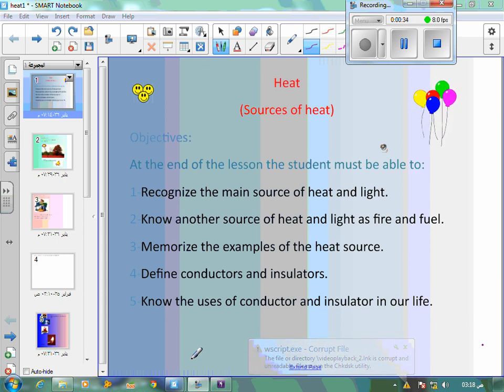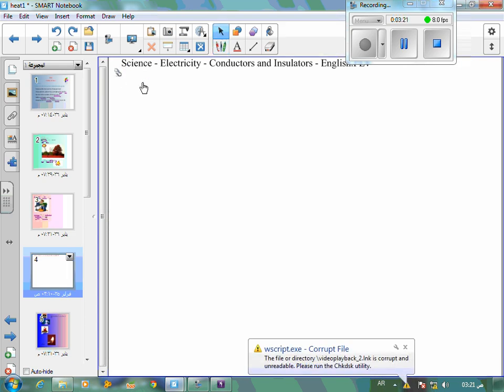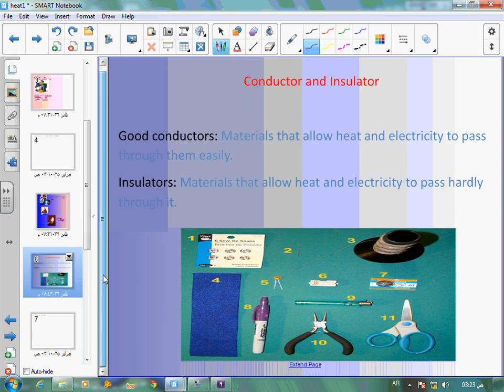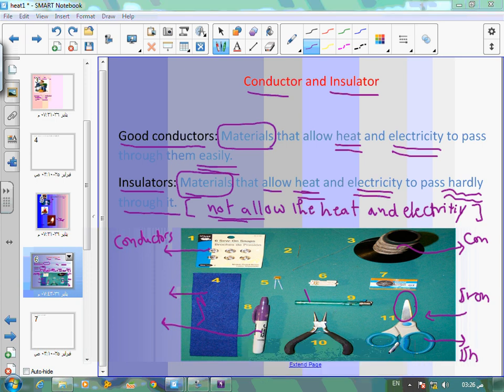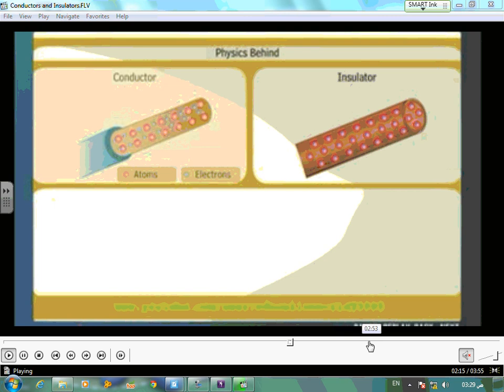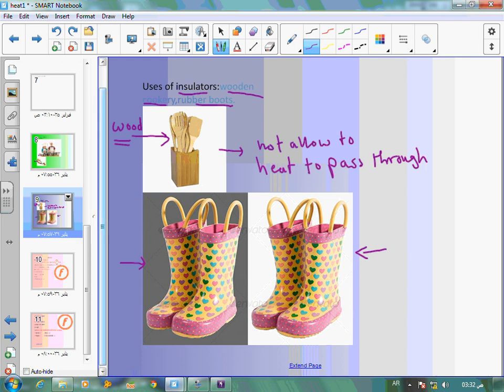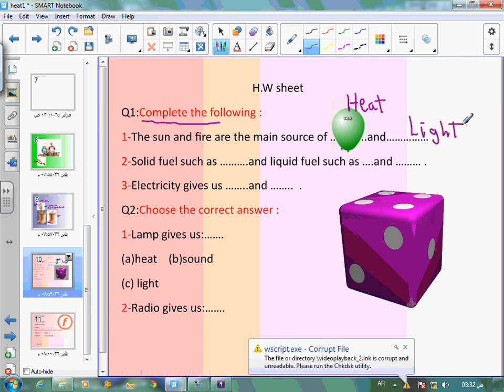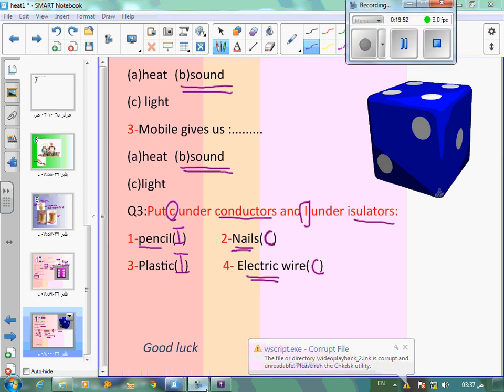Mrs Eman m prim 2